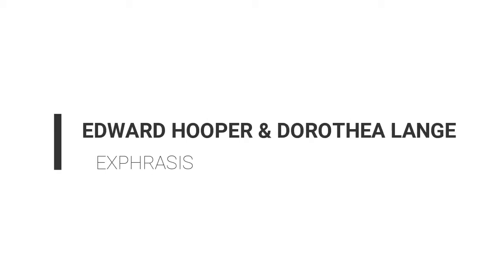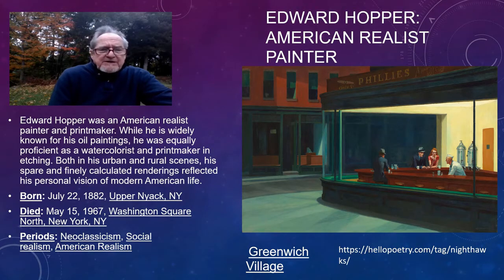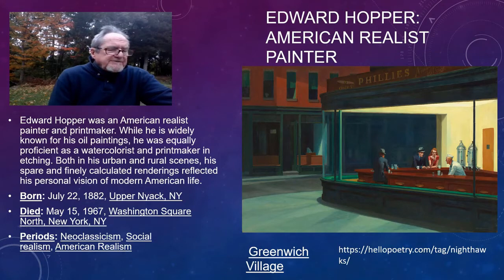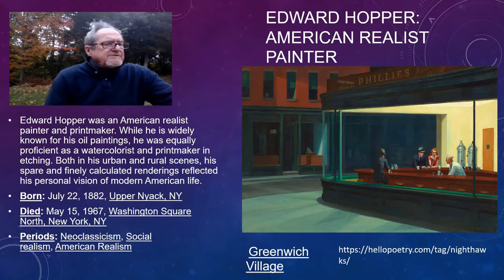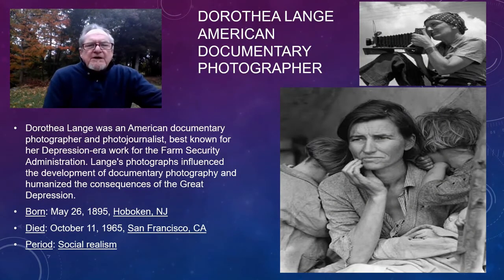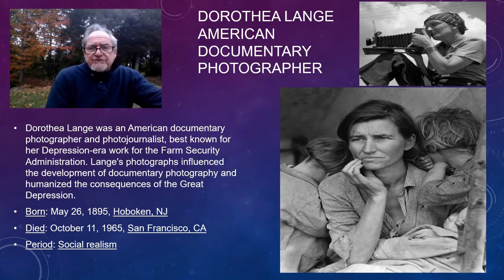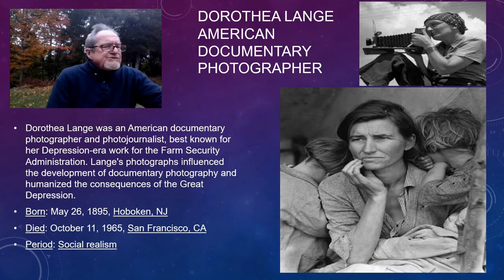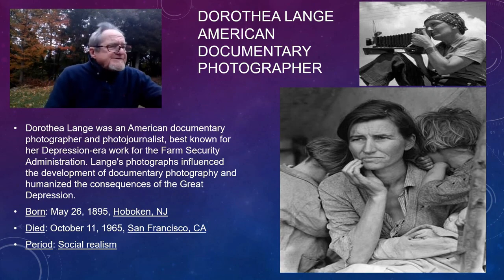Ekphrasis: EDWARD HOPPER's Nighthawks 1942 & DOROTHEA LANGE's Migrant Mother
Edward Hopper said that Nighthawks was inspired by “a restaurant on New York’s Greenwich Avenue where two streets meet,” but the image—with its carefully constructed composition and lack of narrative—has a timeless, universal quality that transcends its particular locale. One of the best-known images of twentieth-century art, the painting depicts an all-night diner in which three customers, all lost in their own thoughts, have congregated. Hopper’s understanding of the expressive possibilities of light playing on simplified shapes gives the painting its beauty.

Then in 1978, a woman named Florence Owens Thompson wrote a letter to the editor of the Modesto Bee newspaper. She was the mother in the famous “Migrant Mother” photo, Thompson said—and she wanted to set the record straight. Born in Oklahoma, Thompson was actually a full-blooded Native American; both her parents were Cherokee. In the mid-1920s, she and her first husband, Cleo Owens, moved to California, where they found mill and farm work. Cleo died of tuberculosis in 1931, and Florence was left to support six children by picking cotton and other crops.